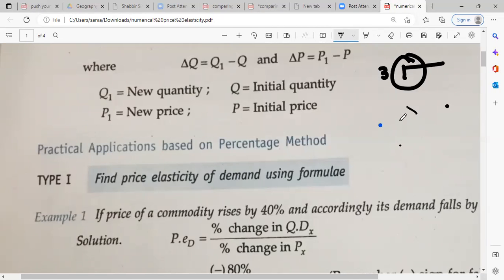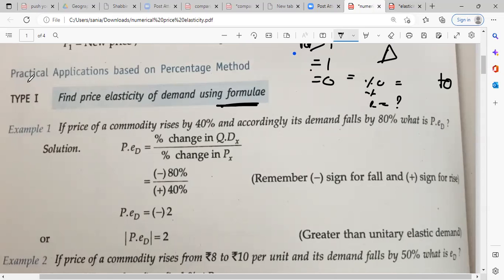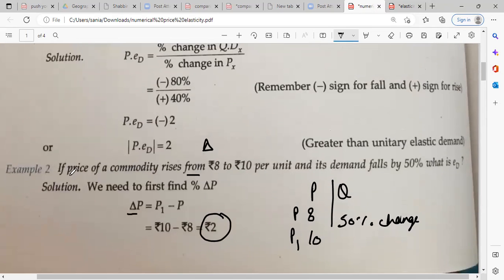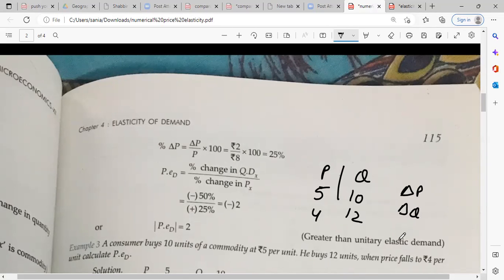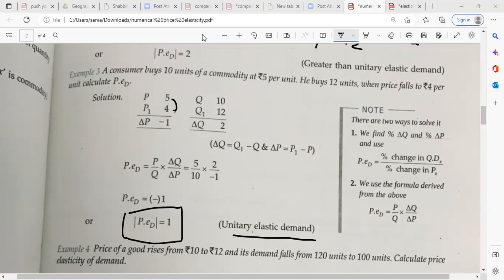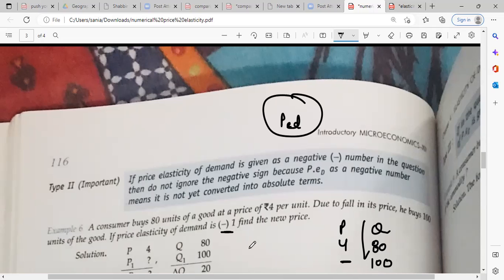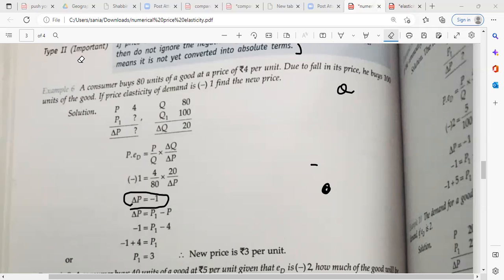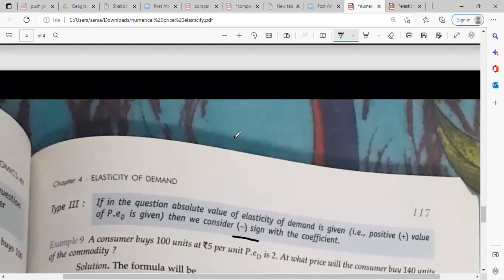Learnivio | Numerical of Price Elasticity | Lect 43 | 11th MEA | 26-11-2022